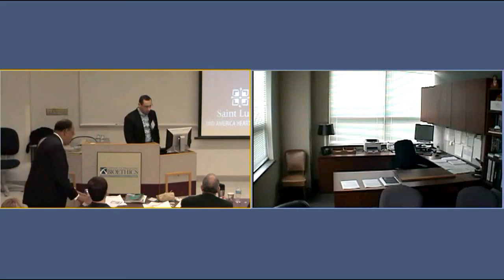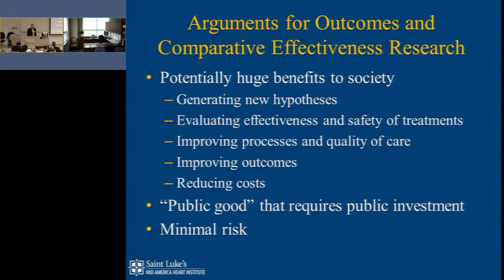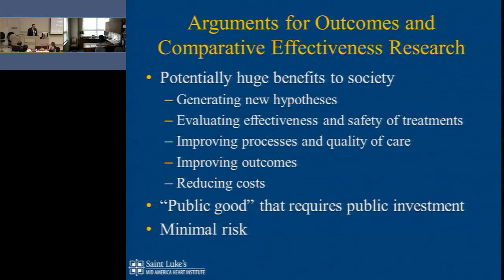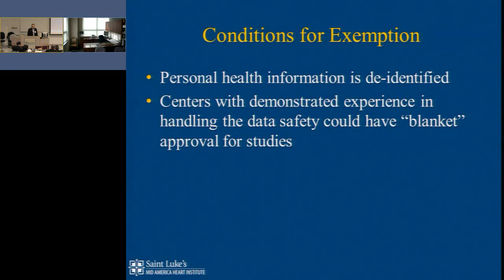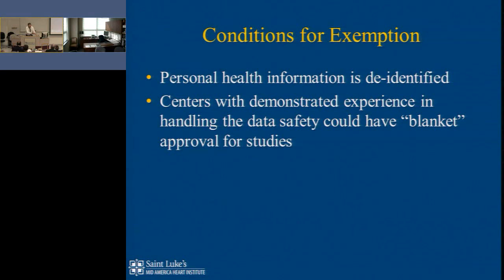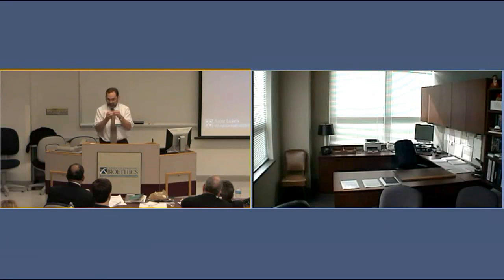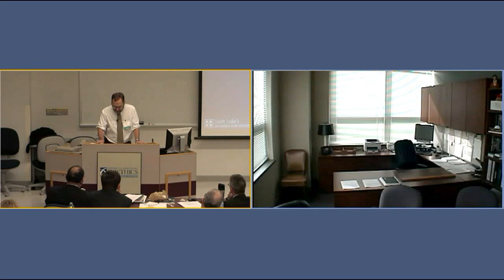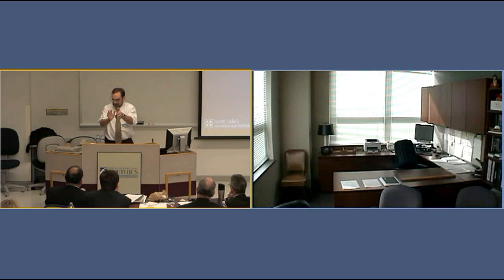Learning Health Systems - What is Low-Risk, Low-Burden Research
What is Low-Risk, Low-Burden Research, What Protections Are Needed and What Are Caveats to Changing the Common Rule?

Mikhail Kosiborod, MD, FACC, FAHA, Professor of Medicine, University of Missouri-Kansas City, and John Lantos, MD, Director, Center for Bioethics, Children's Mercy Hospitals and Clinics